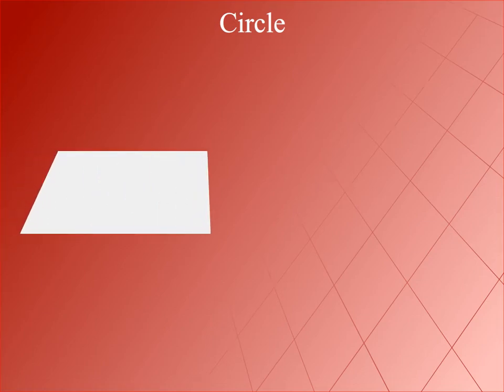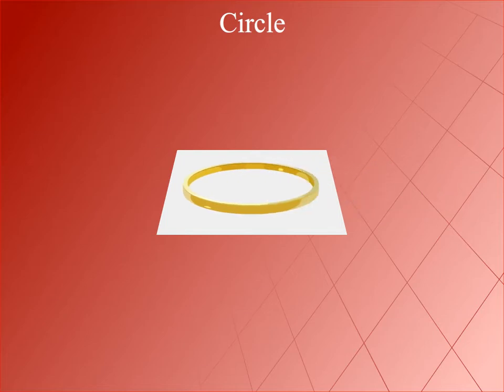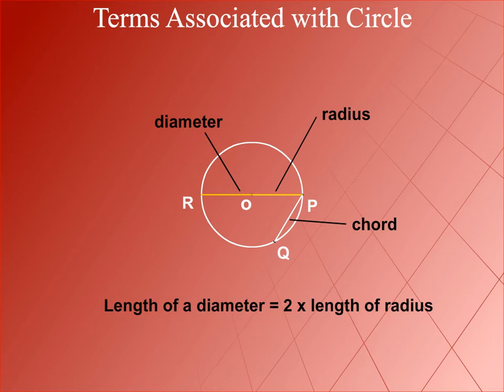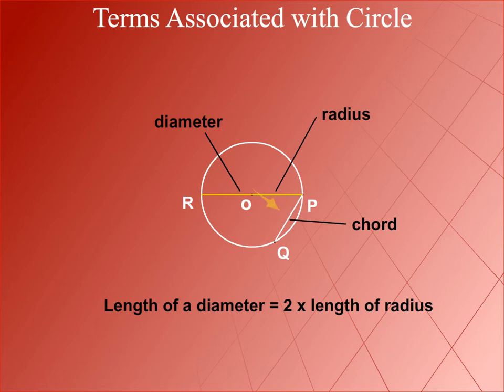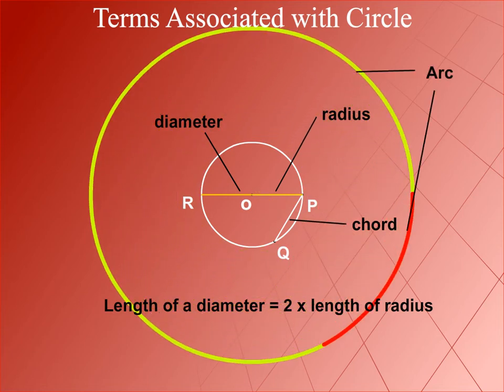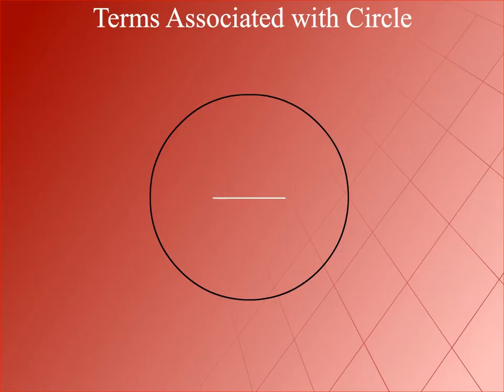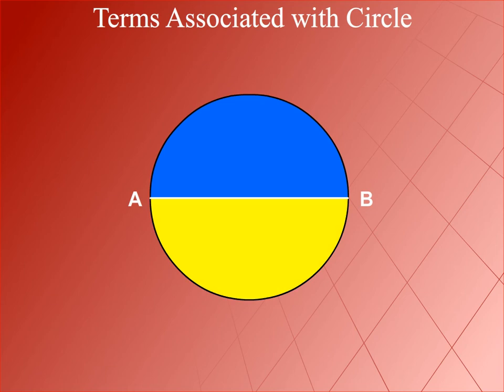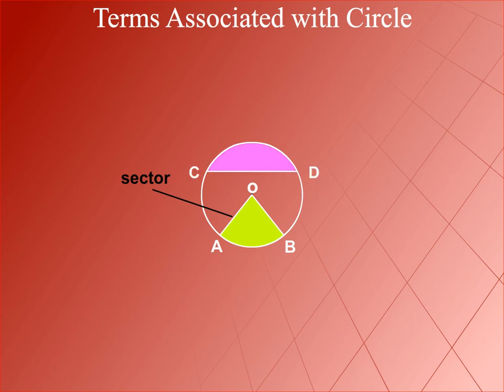What is a Circle | Maths for Class-7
This video on mathematics subject from Digi Nurture explains about a circle. It explains the concepts of Circle-like- its radius, diameter, chord. It also deals with topics such as the arc of a circle, semi-circle, segments, and sector
The mode of communication is English.